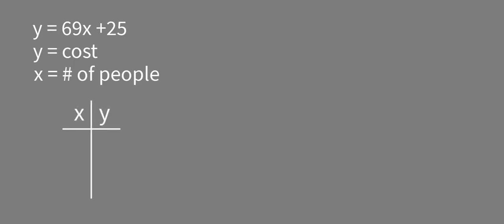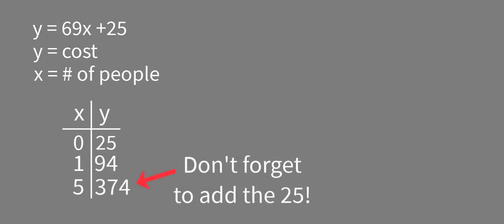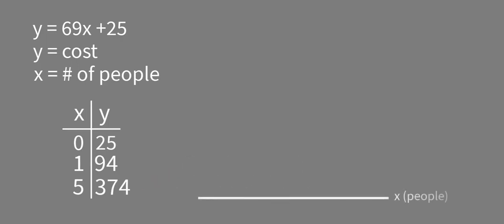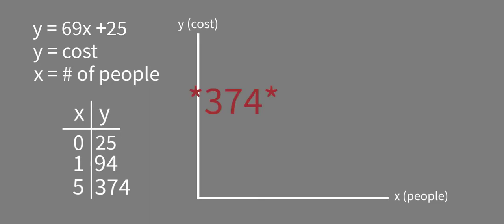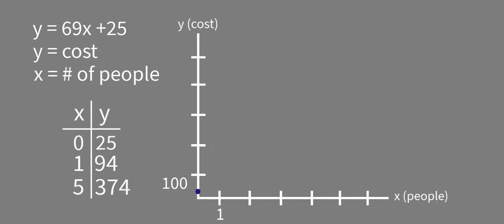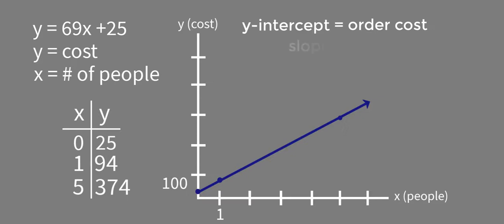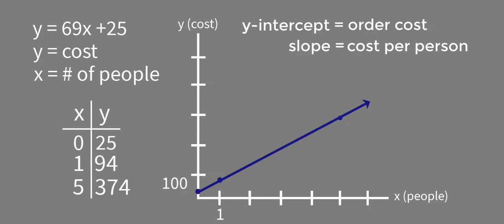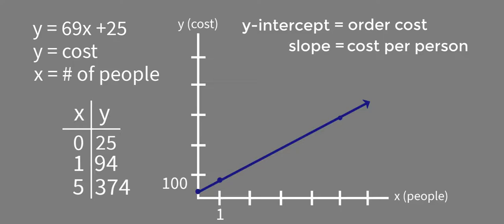3 4 EX4